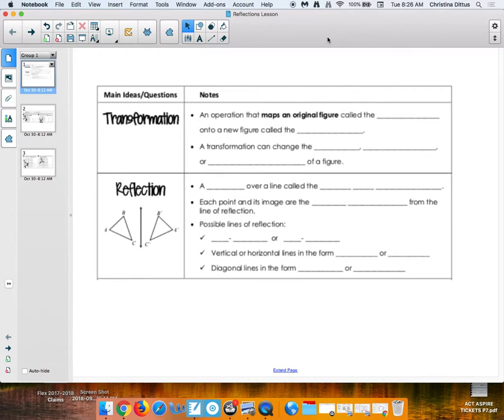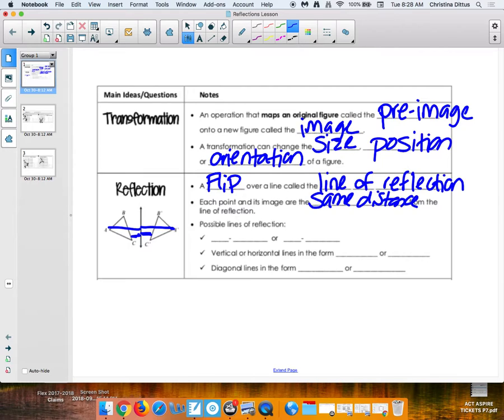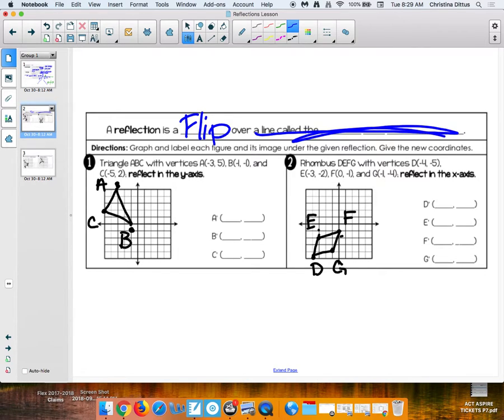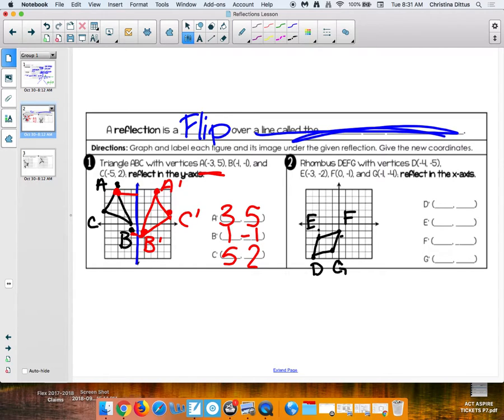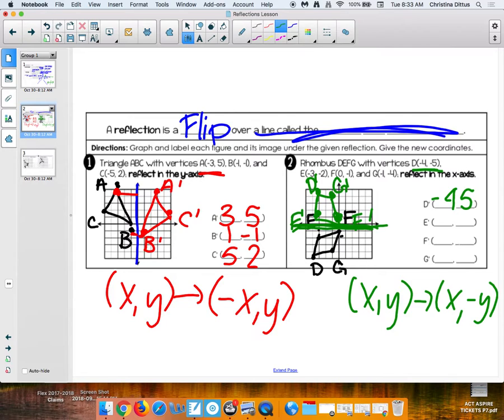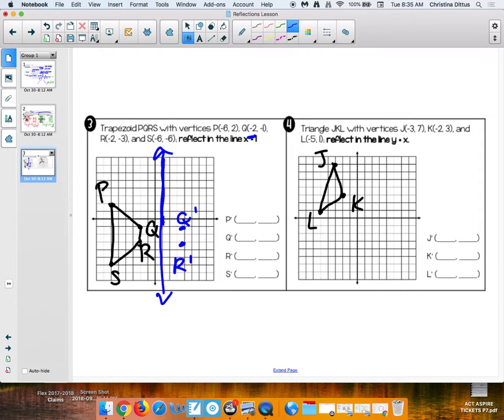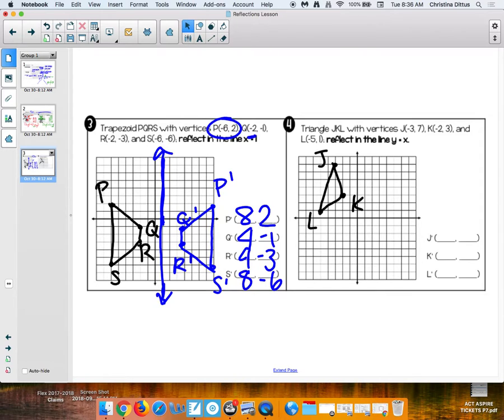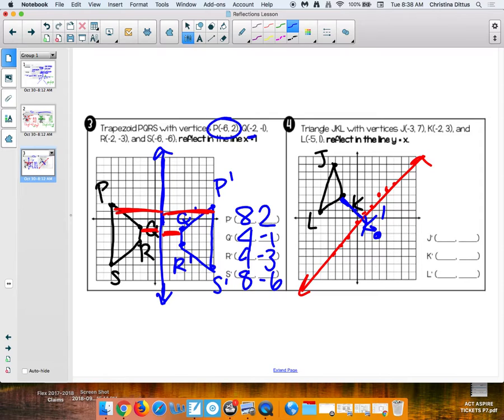reflections video lesson